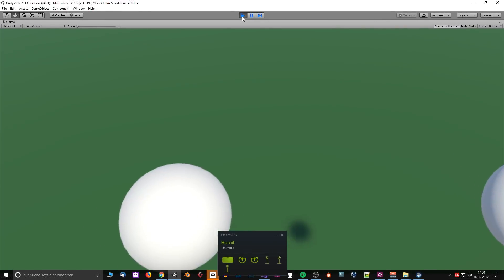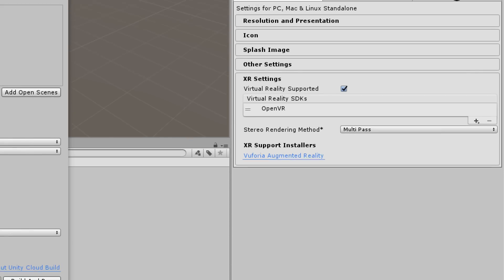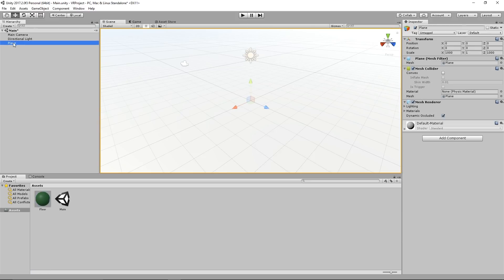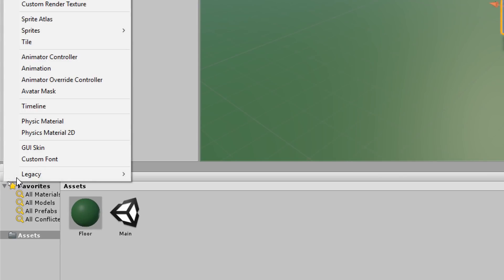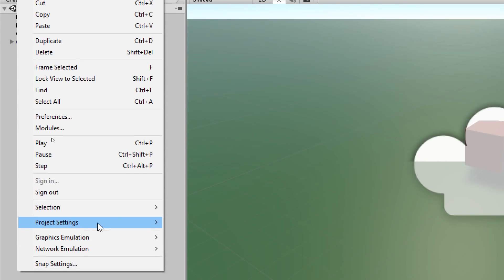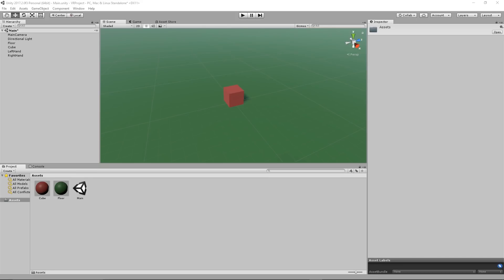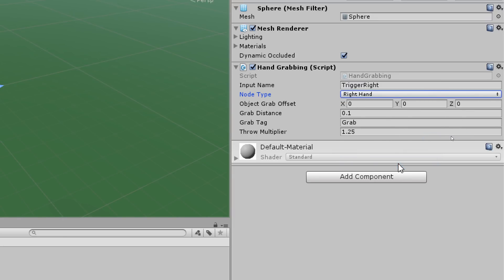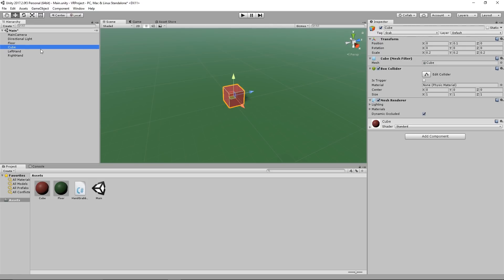Beginner Tutorial: How To Create a VR Application With Unity